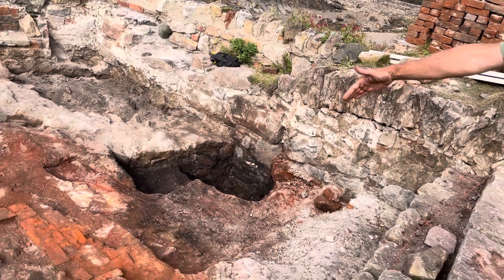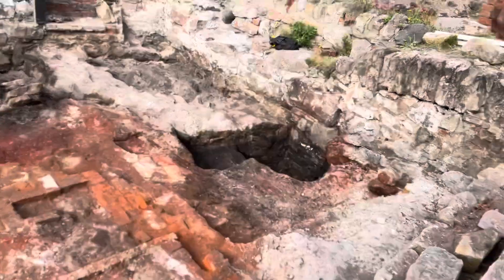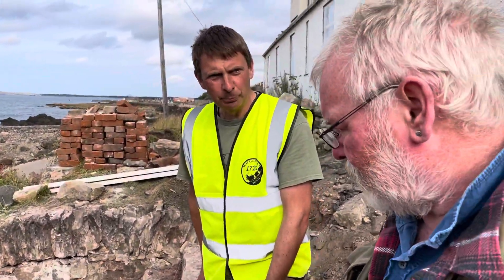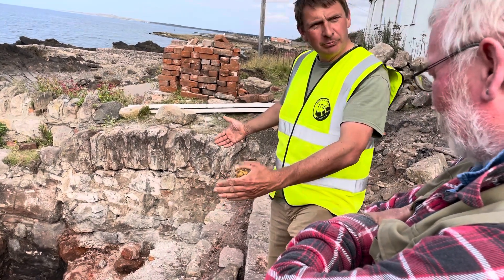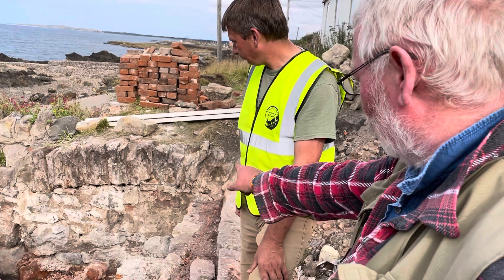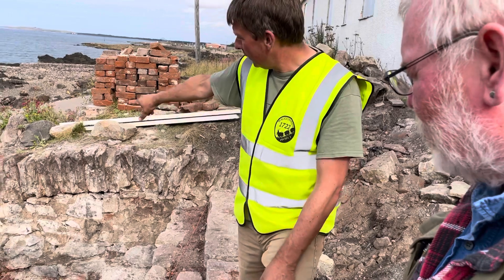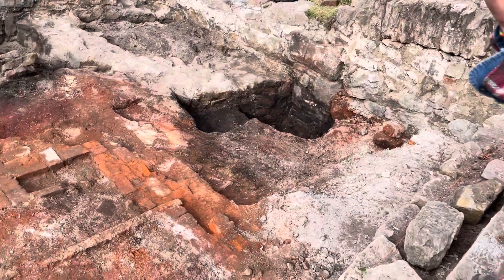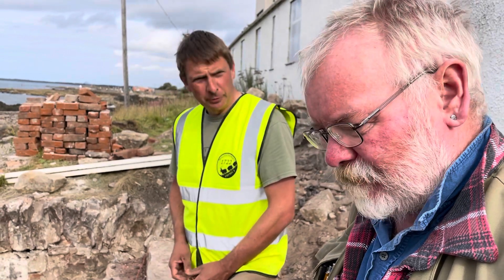Can we solve the mysteries of this salt pan?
A roundup of what “might” be going on with our 17th century salt pan building in Cockenzie - with Gareth Jones and Alan Braby.